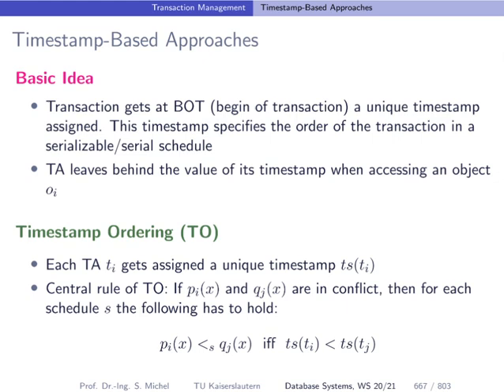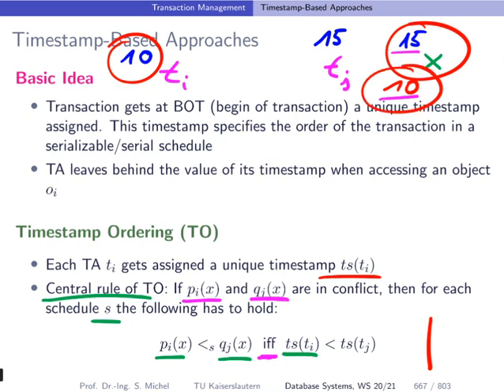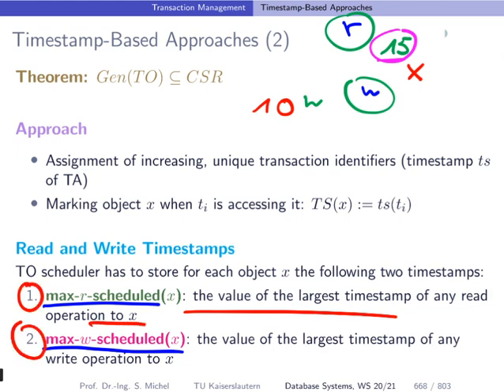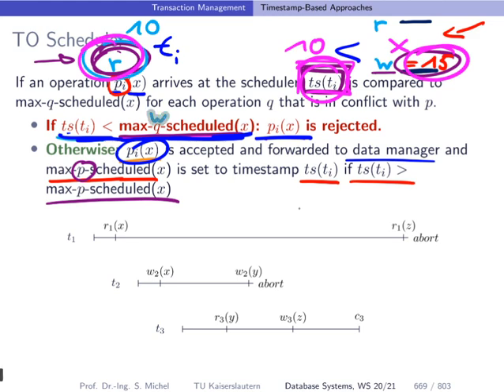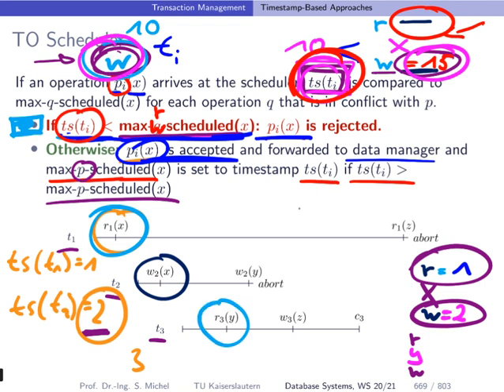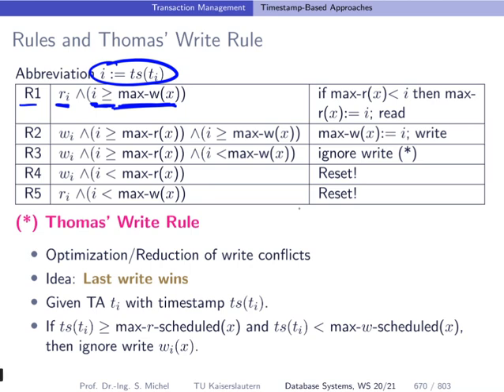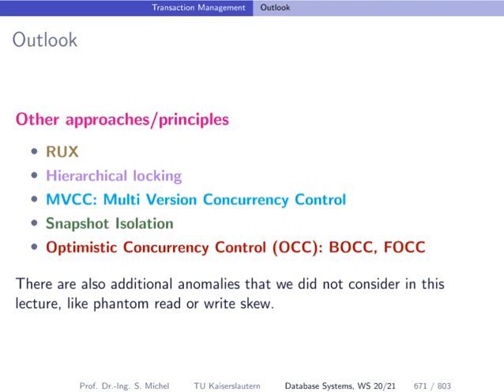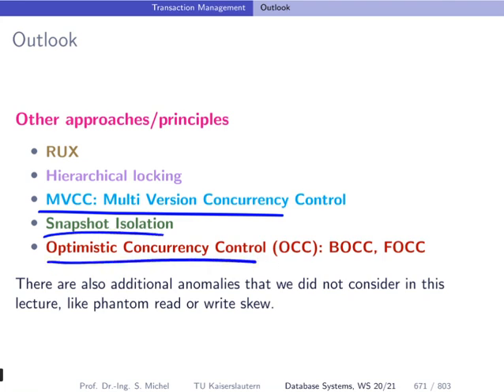061 concurrency control timestamp ordering